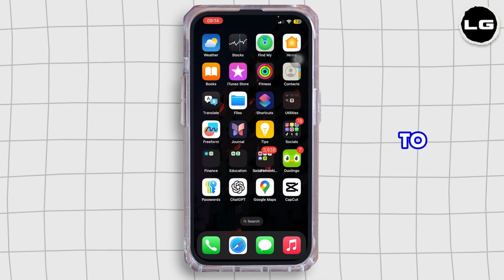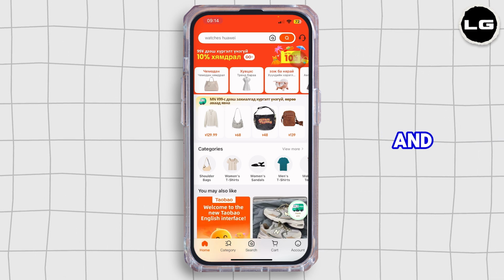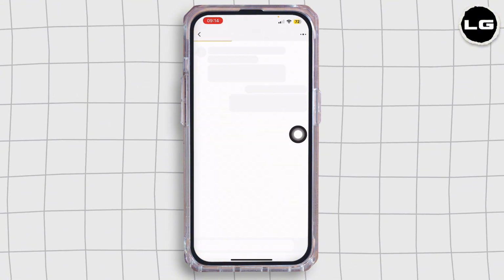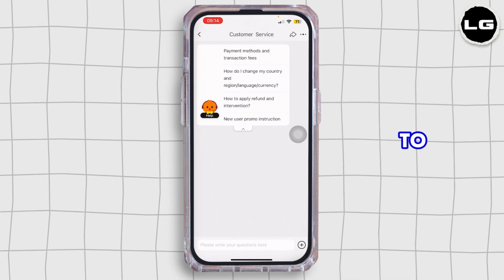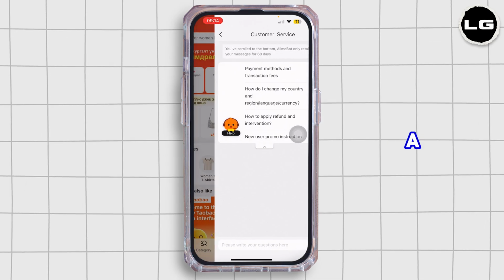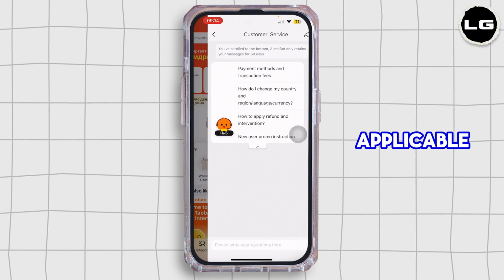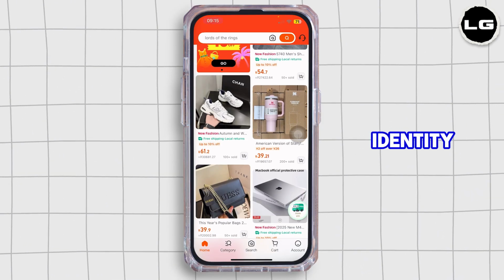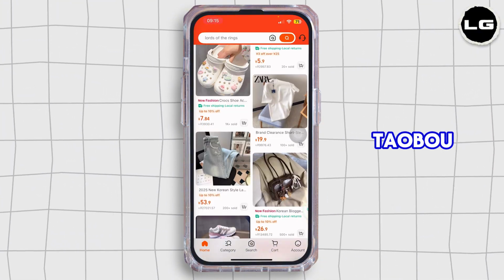How to Unfreeze Taobao Account (2025)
How to Unfreeze Your Taobao Account in 2025 🔓🛍️ | Step-by-Step Recovery Guide

Has your Taobao account been unexpectedly frozen This comprehensive 2025 guide will walk you through the steps to unfreeze your account and get back to shoppin.

In this video:
0:00 - Introduction
0:10 - How to Unfreeze Your Taobao Account
Learn how to identify the reasons behind your account freeze, from verification issues to unusual activit. We'll guide you through the process of contacting Taobao customer service, submitting necessary identification documents, and following up to ensure your account is reinstate. Additionally, discover tips to prevent future freezes, such as maintaining consistent login locations and avoiding multiple account creation.

Regain access to your Taobao account—follow this detailed 2025 tutorial to unfreeze your account successfully!